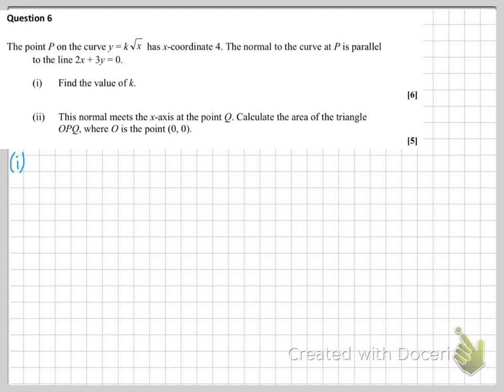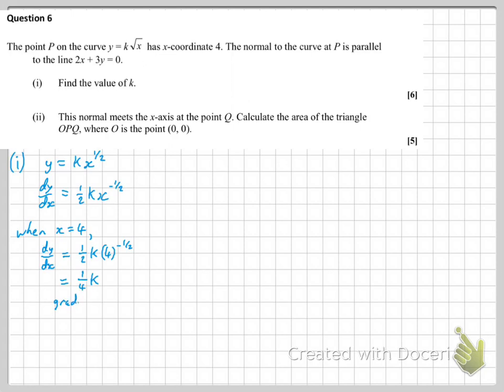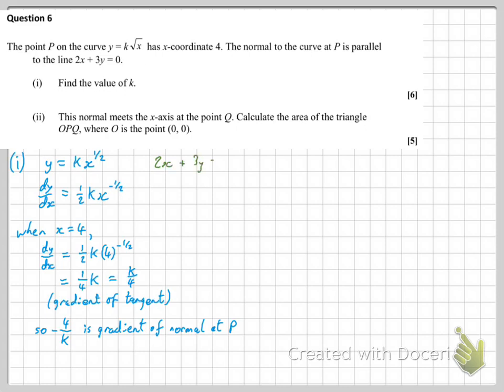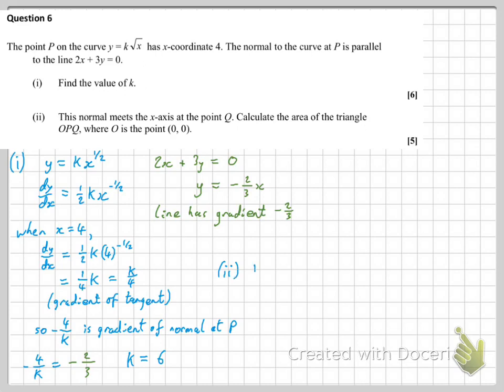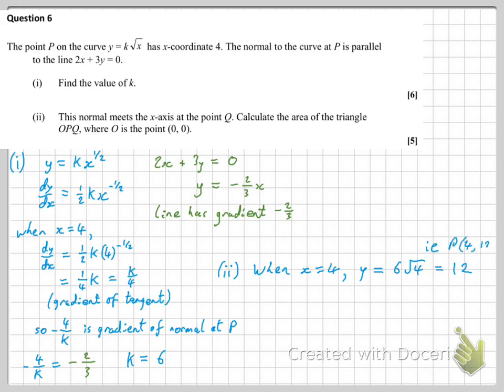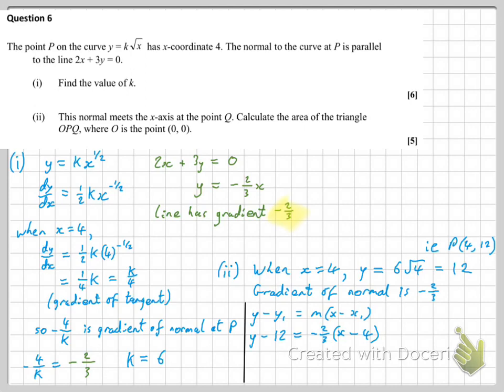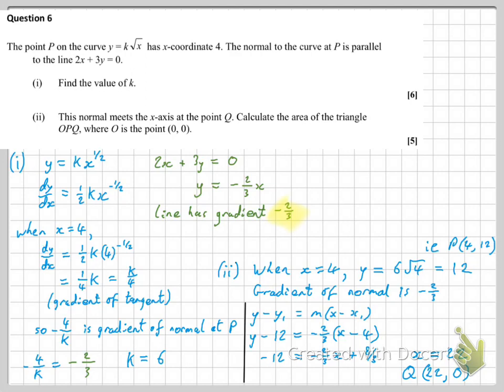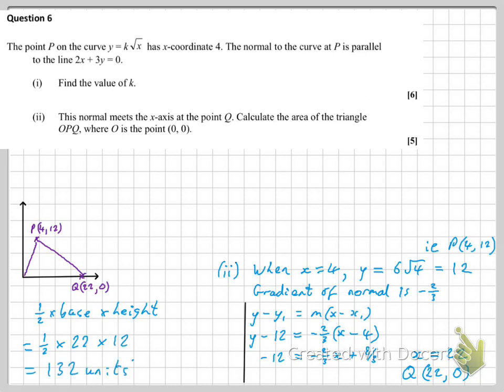Transitus Progress Test 2019 Paper 1 - Q6